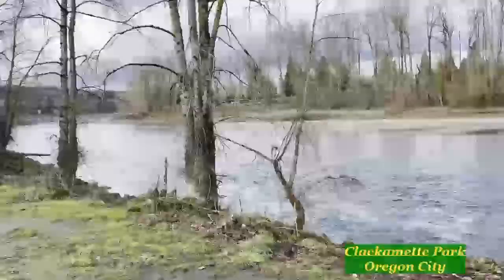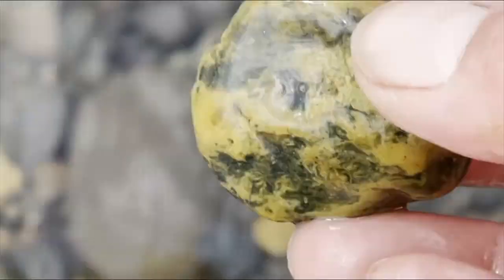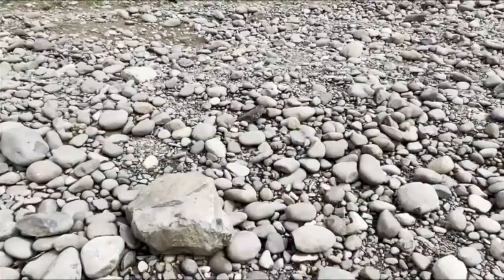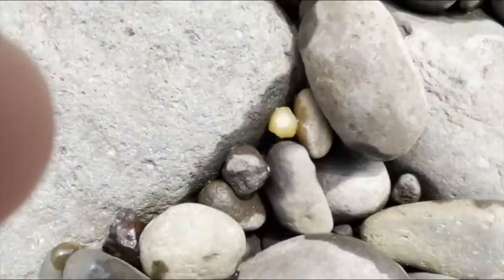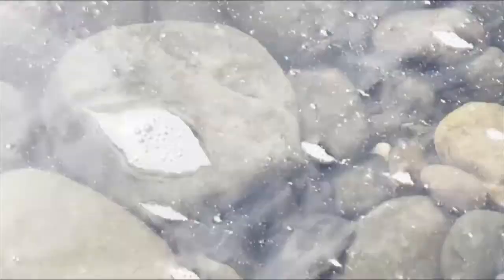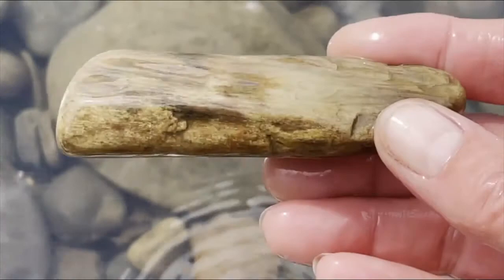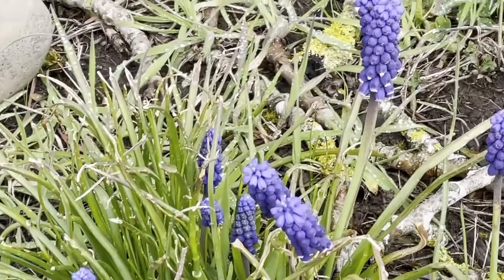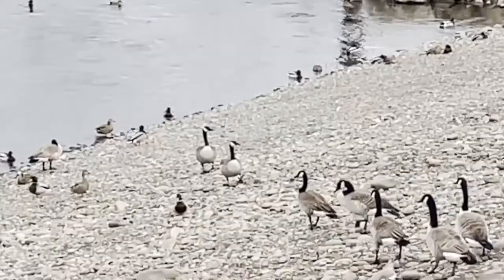ROCKHOUNDING CLACKAMETTE PARK IN OREGON CITY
A quick rockhounding trip to check out the Clackamette Park and see what is in the Clackamas River. Found some petrified wood and a few small agates. I also discovered a better rockhounding spot across the Willamette River, Dahl Park off Dahl Park Rd.